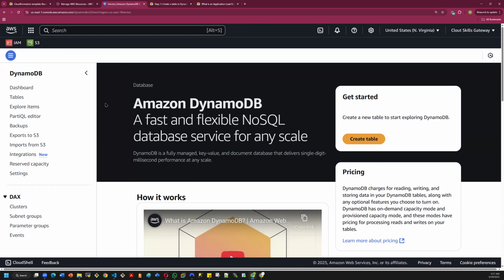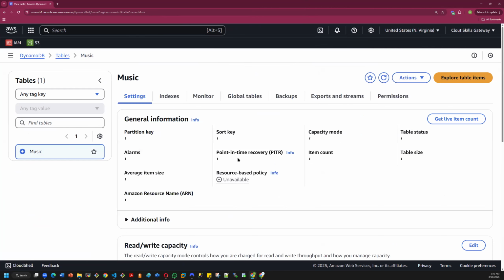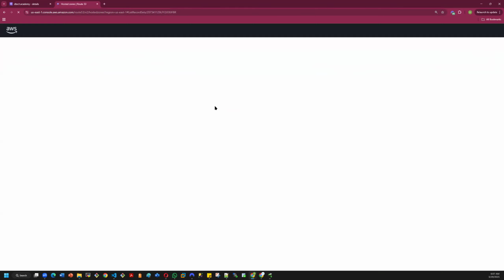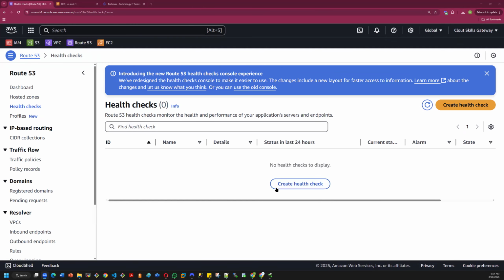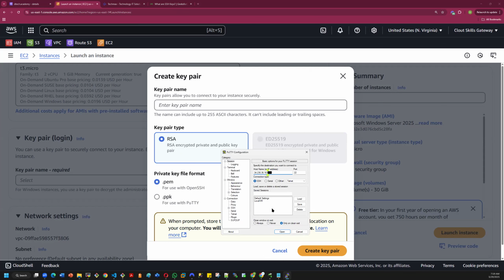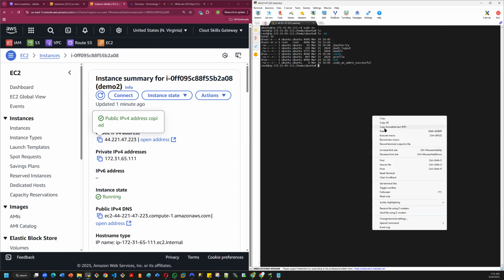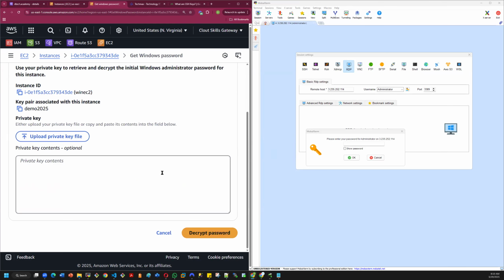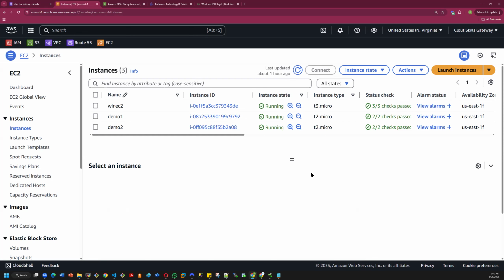DynamoDB, EBS, EFS and AMI & Volume Snapshots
In this video you will learn about DynamoDB, EBS, EFS and AMI & Volume Snapshots.